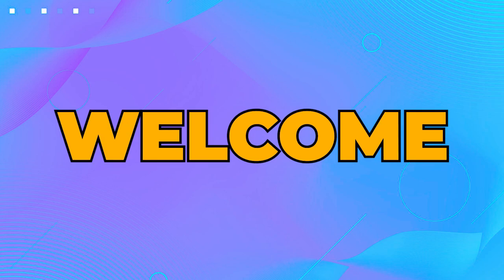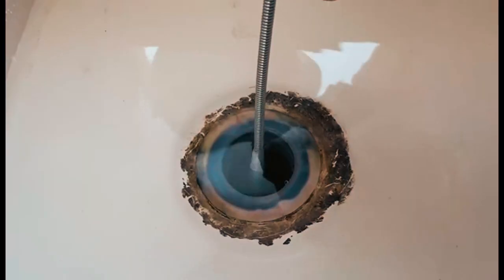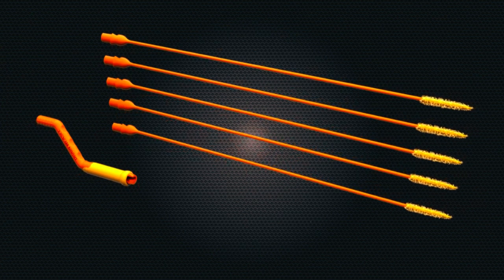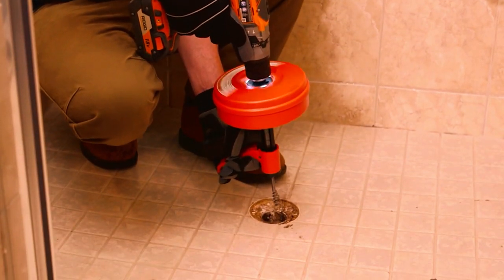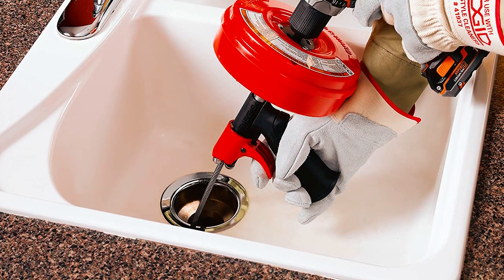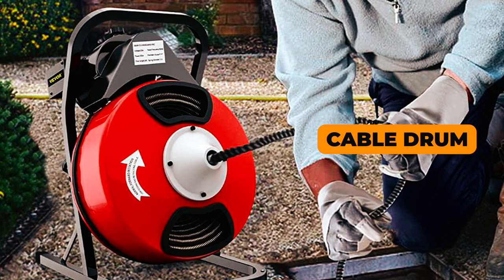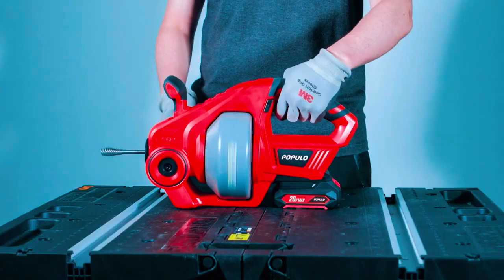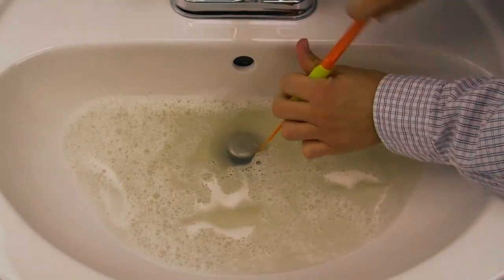Best Drain Snakes in 2024 - Top 5 Drain Snakes You can Buy Right Now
In this Drain Snakes review video; we will show you 5 top rated Drain Snakes to buy in 2024.

We made this list based on our personal opinion based on their price, quality, durability, brand reputation, user feedback and other related issues.

➜Links to the best Drain Snakes we listed in this video:
00:00 - INTRO

►Products Links◄

00:21➜1.Liboyixi Drain Clog Remover Tool
01:30➜2.FlexiSnake Drain Weasel Sink Snake Cleaner
02:36➜3.Ridgid 41408 Power Spin Drain Cleaner
03:56➜4.VEVOR Drain Cleaner Machine
05:07➜5. POPULO Electric Drain Auger

06:24 - OUTRO

Welcome to our video on the Best Drain Snakes! Clogged drains are a common household problem, but with the right tool, you can easily tackle the issue. In this video, we'll review some of the best drain snakes on the market to help you find the perfect one for your needs. Let's get started!